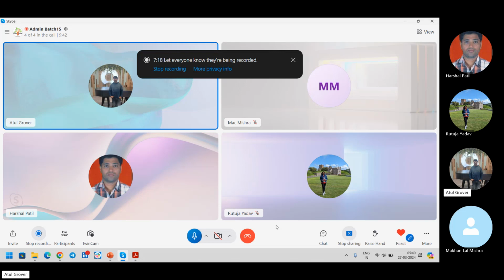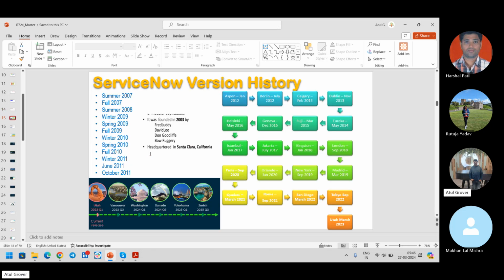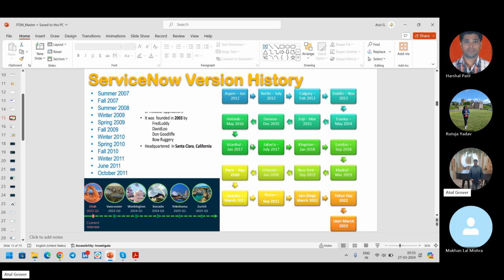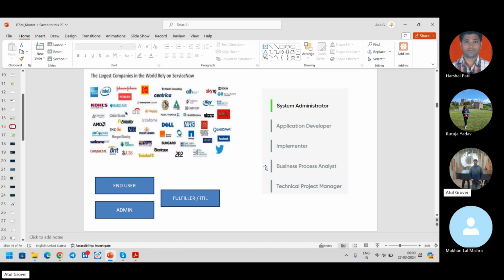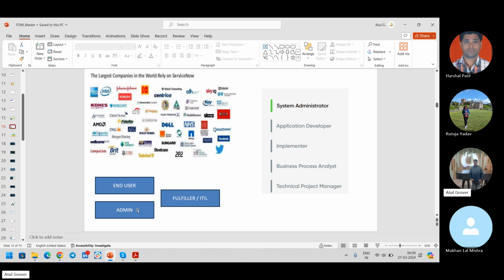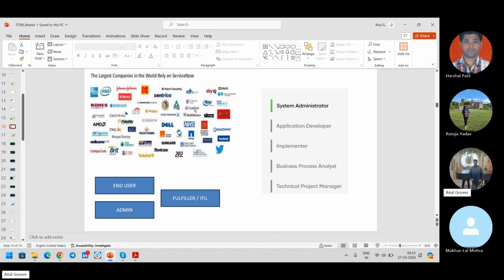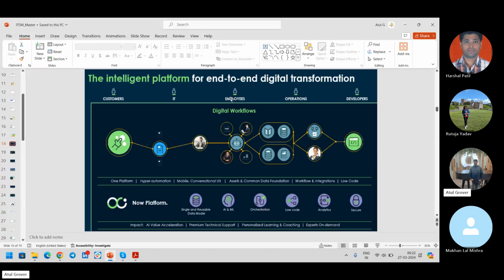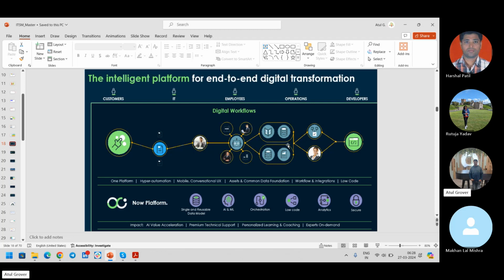CSA Admin Batch15 | Day 3 | ServiceNow Introduction - Roles